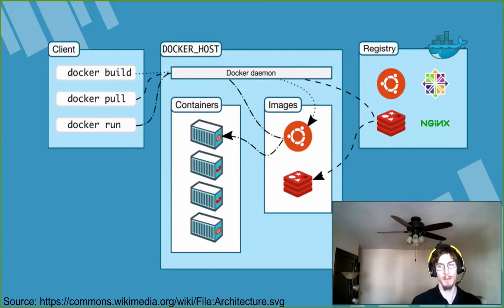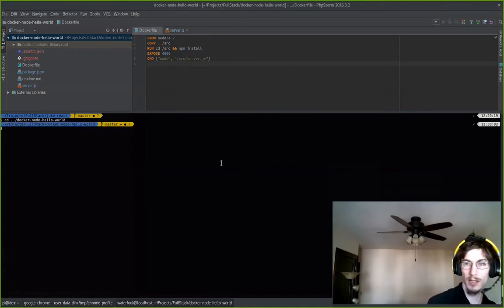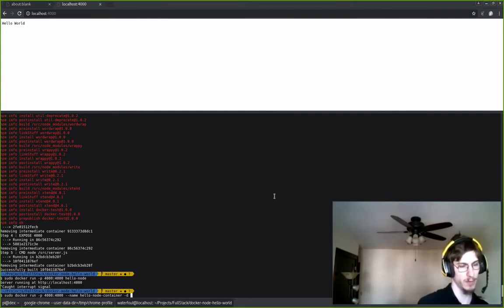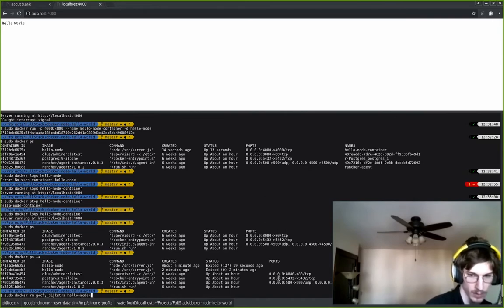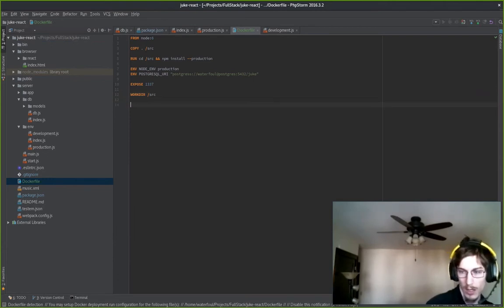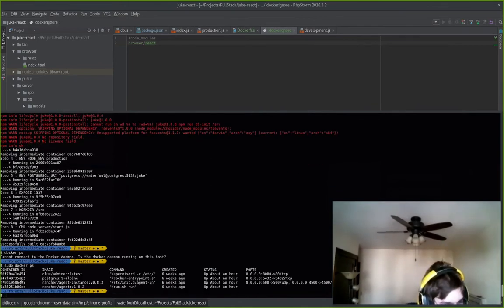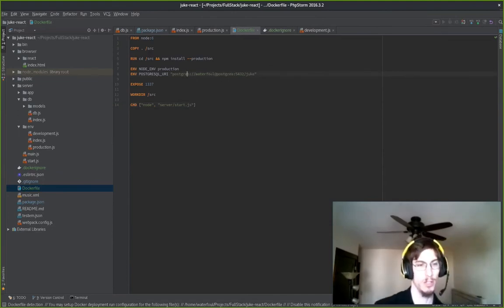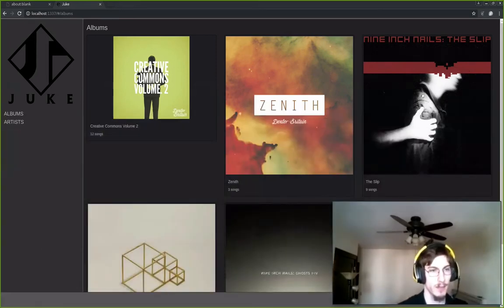Docker Tutorial - Learn how to use Docker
Docker is a software platform that allows developers to run applications more securely by segmenting them into their own space - or container. The containers are isolated from each other, which gives each application or group of applications their own space to run, and that way they can run with safety. In this Docker tutorial, we go over the basics of using Docker, specifically when working with Node.js.

Watch this video to learn:

- What is Docker and why is it important
- How does it work
- The advantages of using Docker